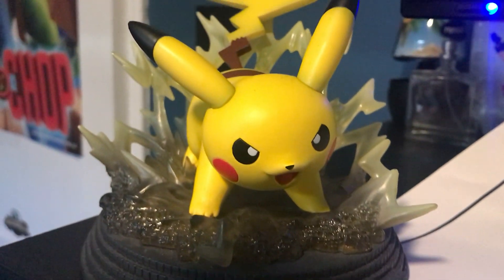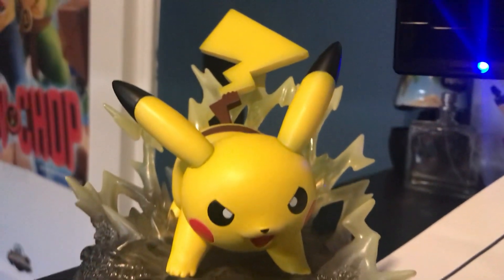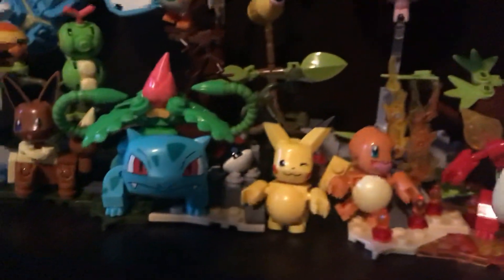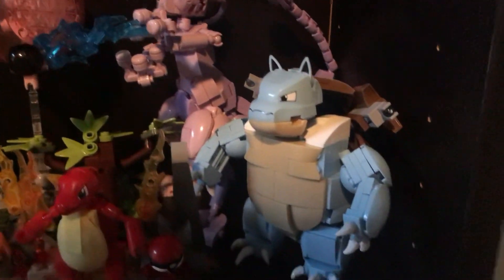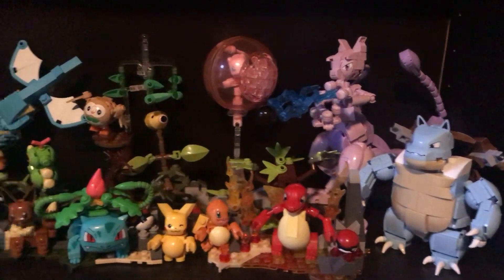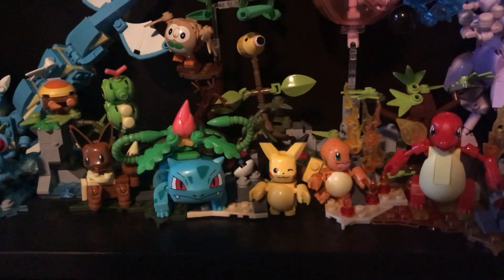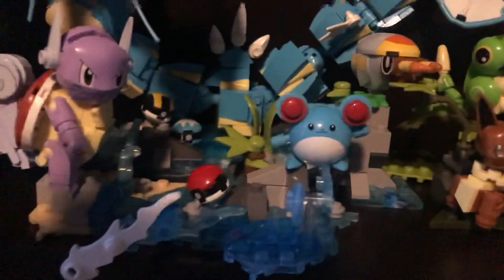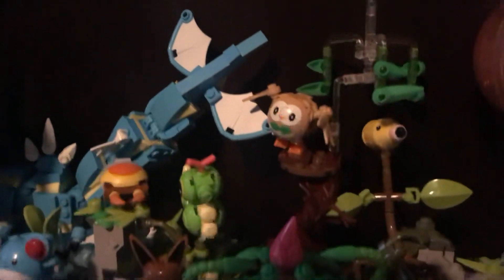Pokémon Mega Construx Collection so far! | OCTOBER 2018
If you want to see speed builds and all that let me know (: I’ll definitely be getting more just catching up on many that I haven’t bought